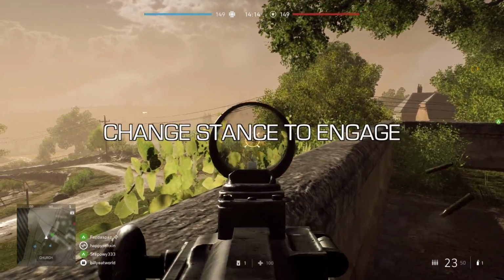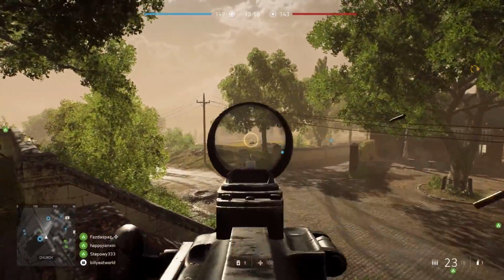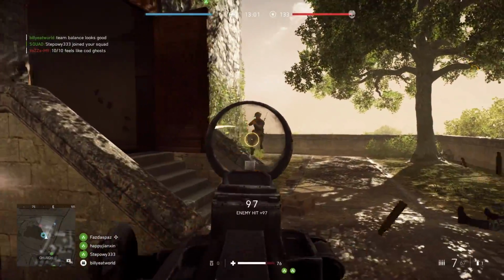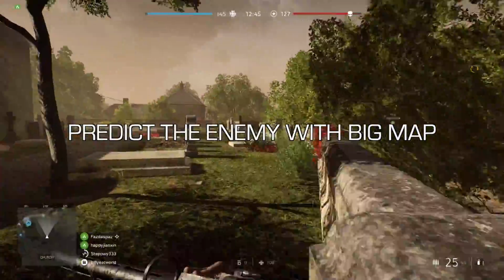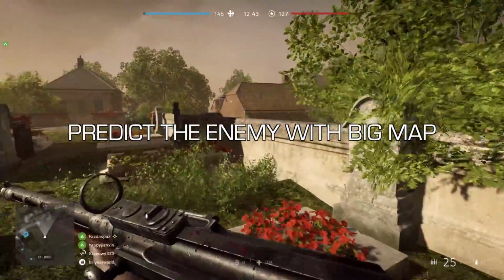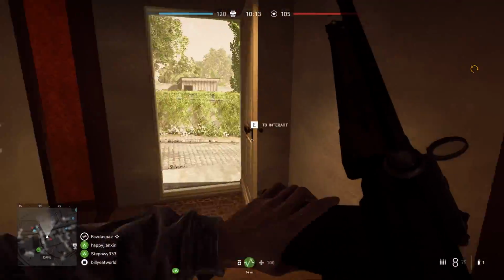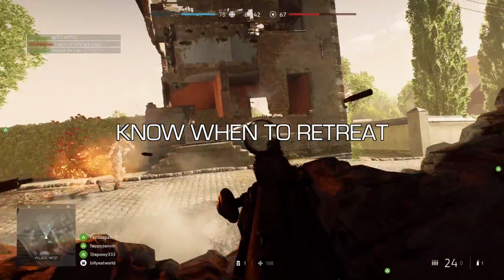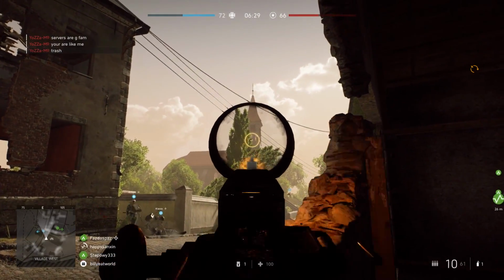BATTLEFIELD V | More Easy Tips For Improving Your K/D Ratio (Part 2)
BATTLEFIELD 5 | More Easy Tips For Improving Your K/D Ratio (Part 2)

In today’s video we take a look at some more easy tips to improve your KD ratio in Battlefield V... but remember to PTFO!

What are your most useful Battlefield 5 tips?

- Thumbnail by @chris177uk

GAMING ACCOUNTS

- Steam - billyeatworld
- Origin - billyeatworld
- PSN - billyeatworld
- XBLIVE - billyeatworld
- Battle.net - billeatworld#1613